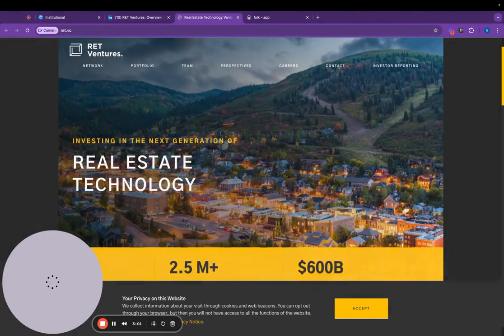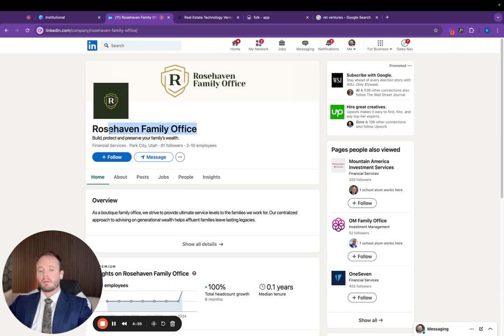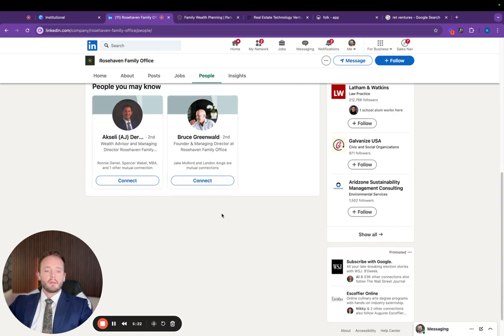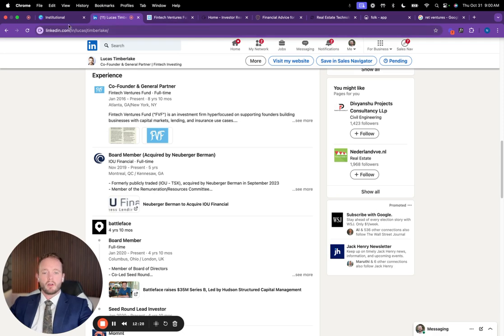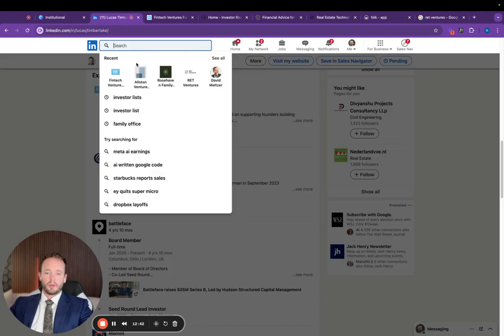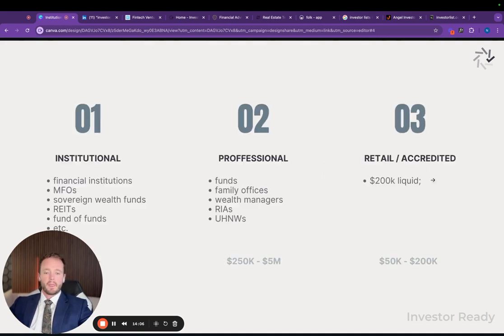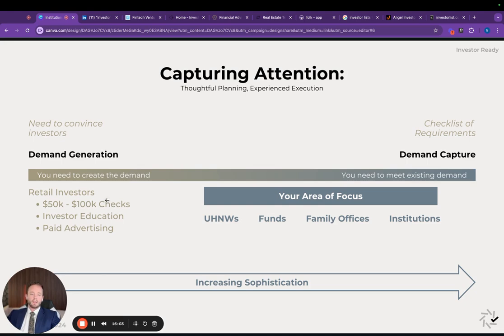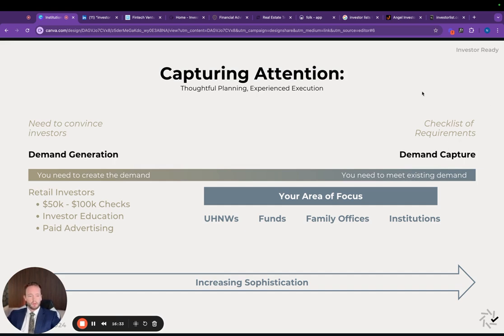How to find 1,000 investors for free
You can find free investor lists and databases everywhere... but lists are likely useless without brand presence, a targeted approach, and knowing who you're going after.